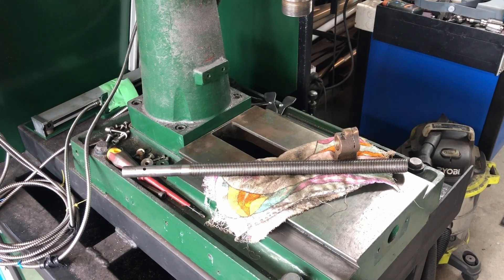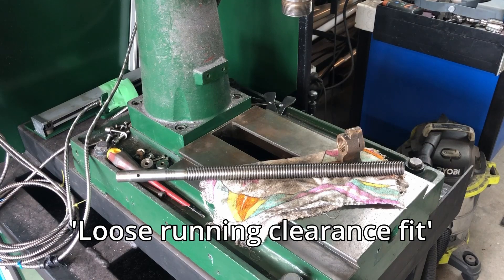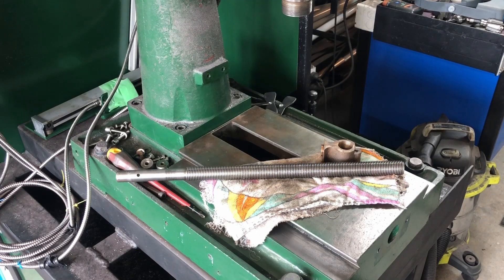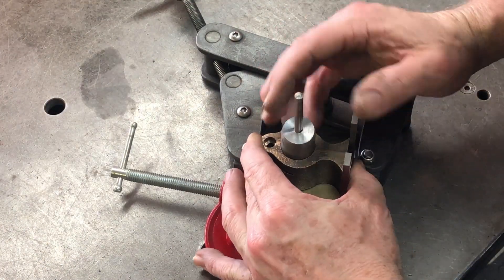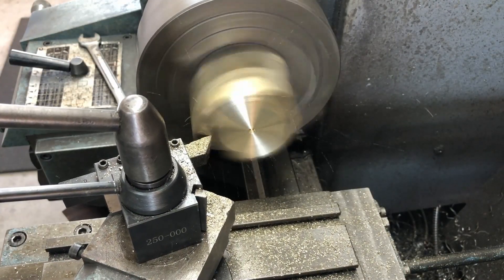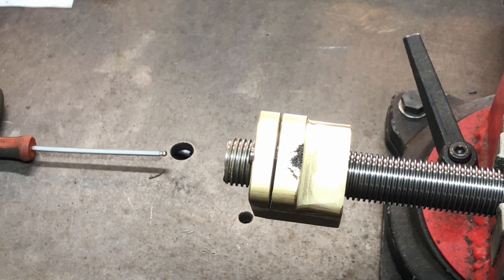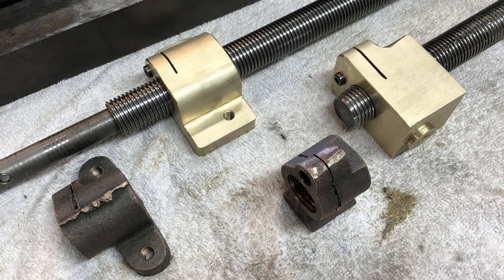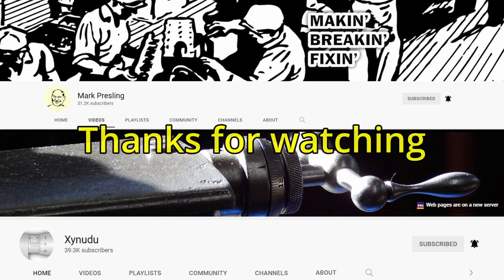My Mill Is In Pieces! What Happened?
While I was in the middle of my steady rest build the Y axis leadscrew nut on my mill gave up and put my mill out of action. In this video I show how I cast some brass blocks, and make new leadscrew nuts for both the X and Y axis on the mill.

Many thanks to Rob and Mark for providing their knowledge and experience in brass casting. This helped with making this project a success.